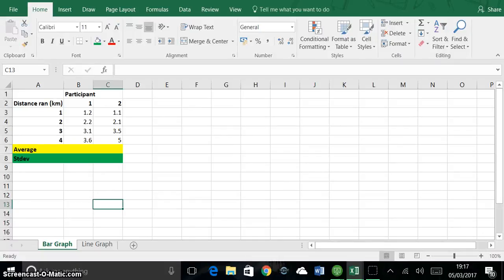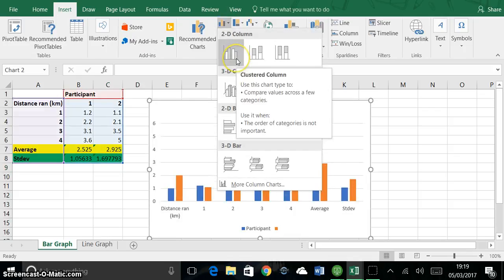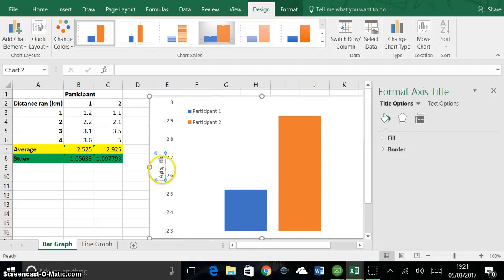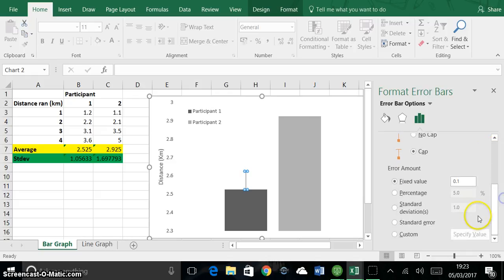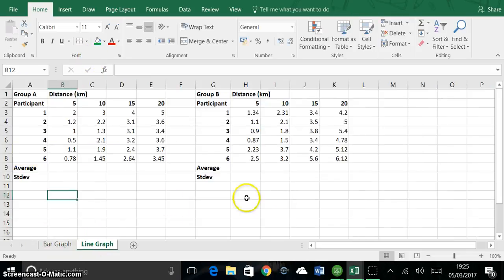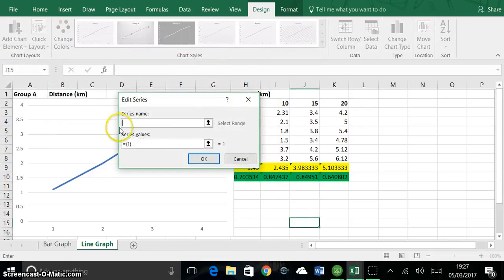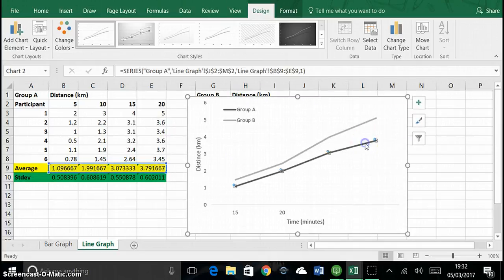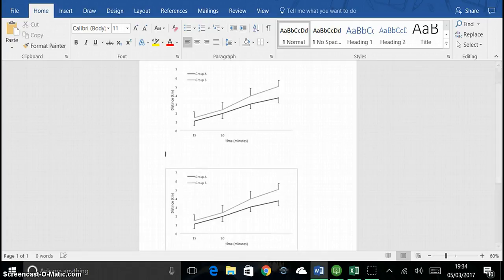bar linegraphU4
line graph mock task for students